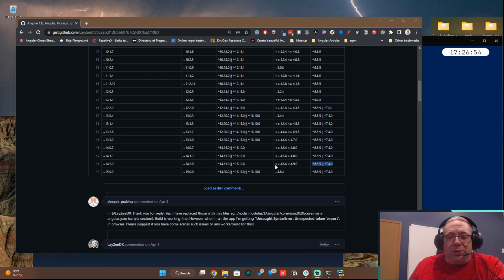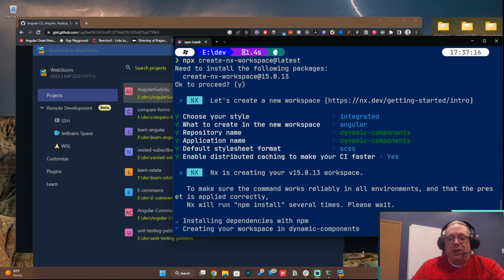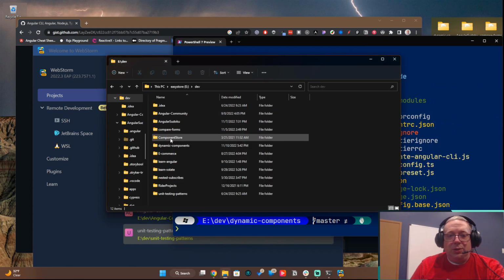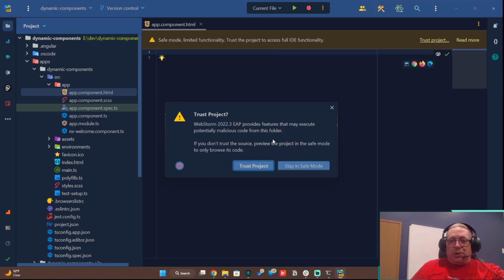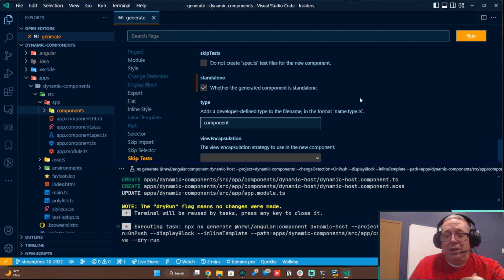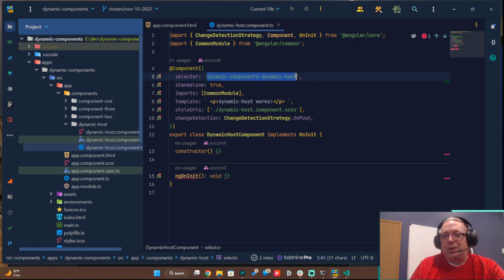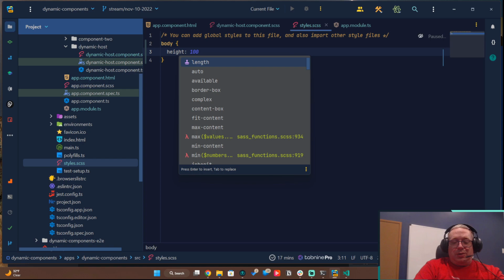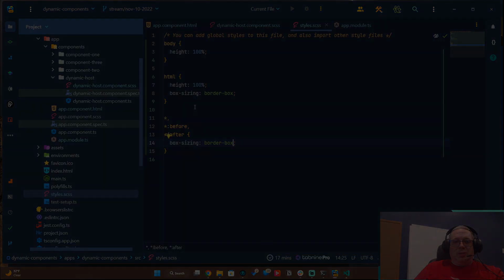Episode 1 - Setting up Nx and Angular 14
In this video, we use Nx to set up an Angular 14 project. We also discuss using Volta for managing Node.